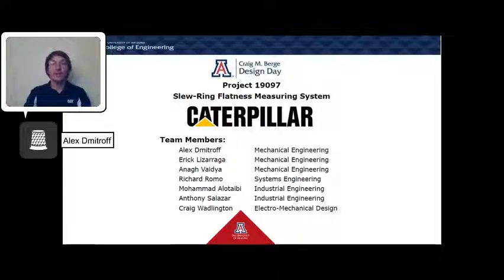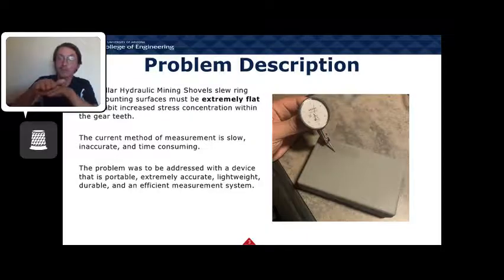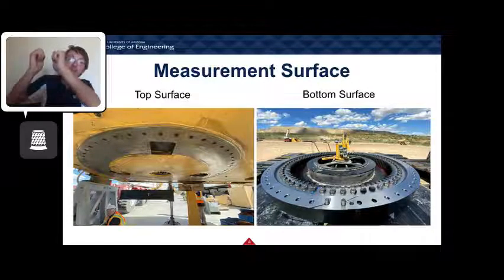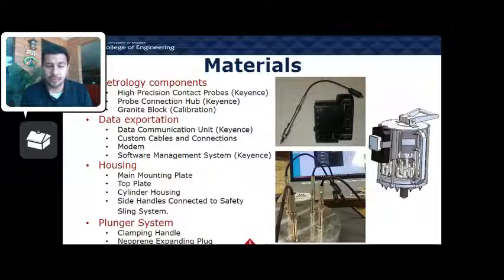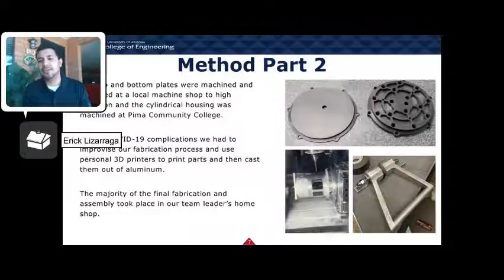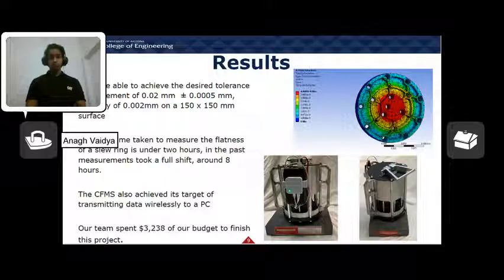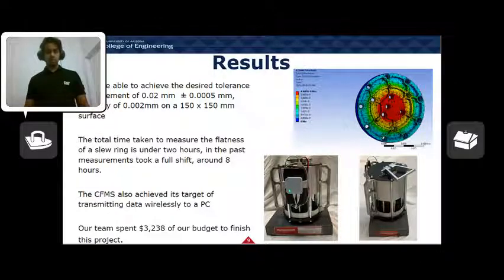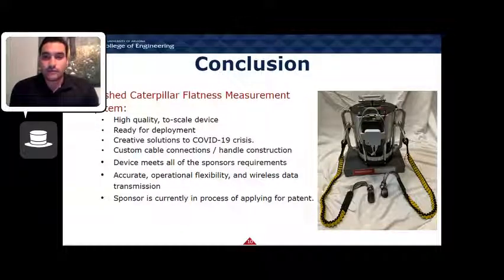Team 19097 - Hydraulic Mining Shovels Slew Ring Flatness Measurement System